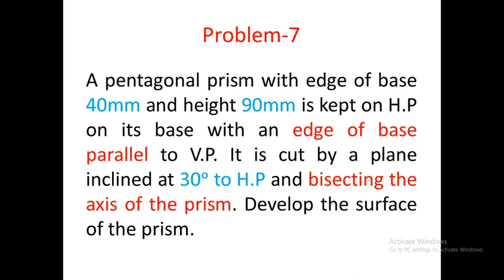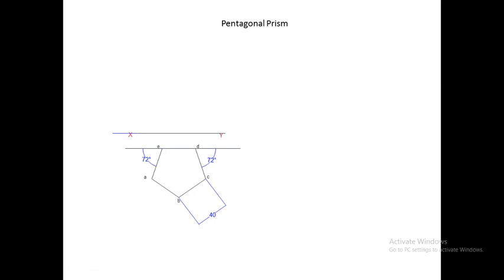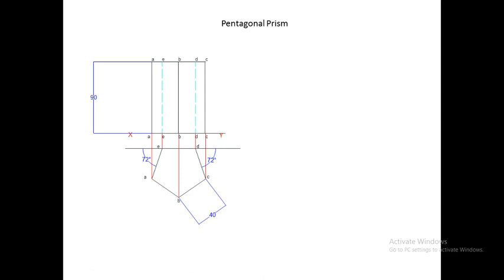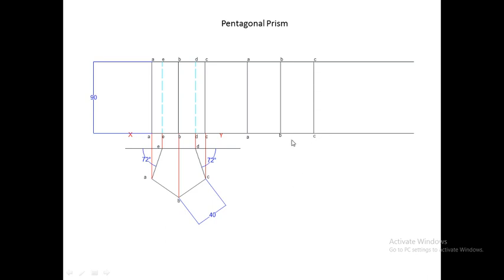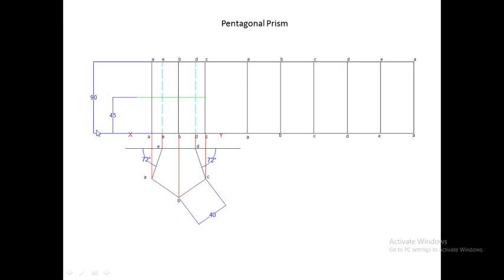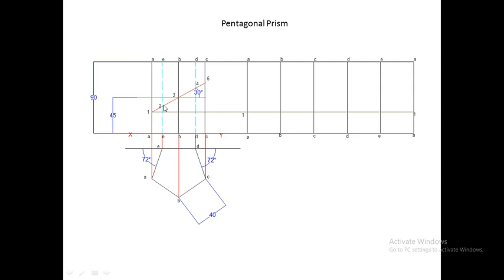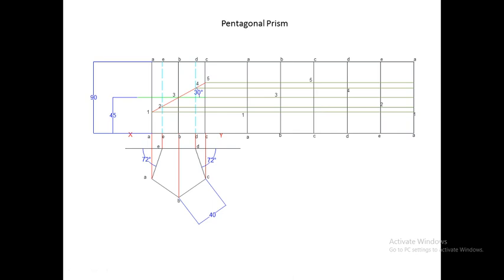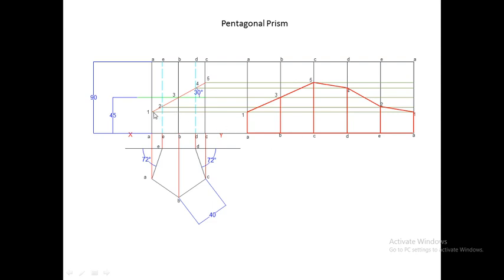Lecture-6-Development Of Surface Of Prism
Development Of Surface Of Prism